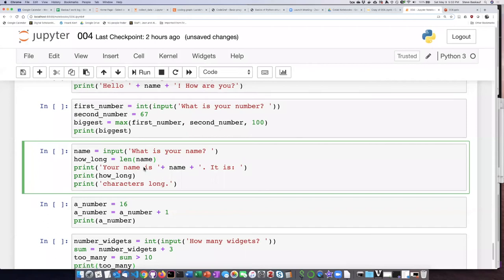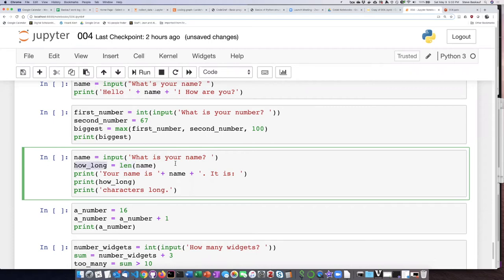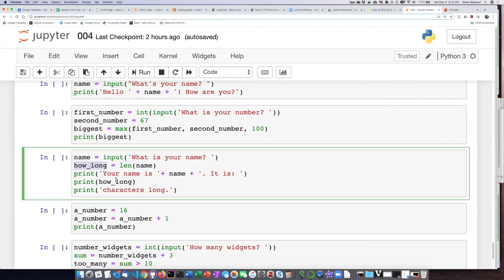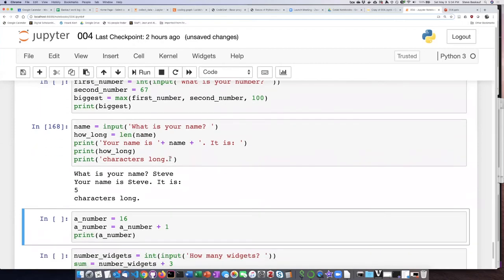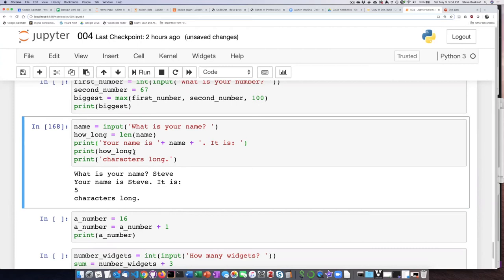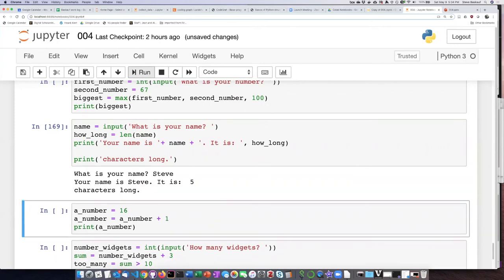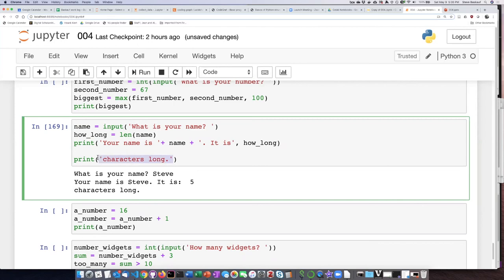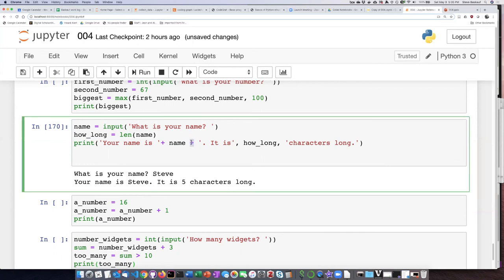004s Practice script 3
Python programming basics - Practice script 3